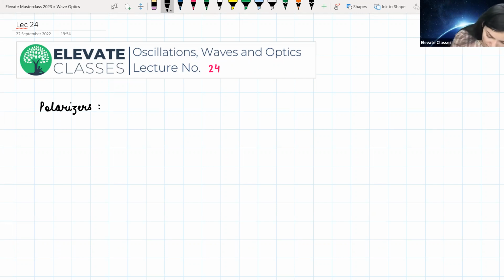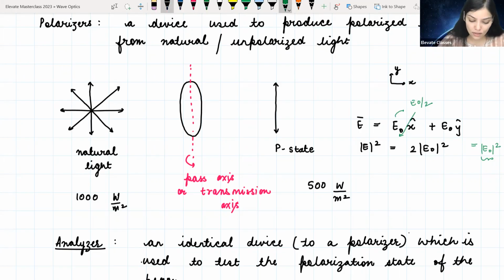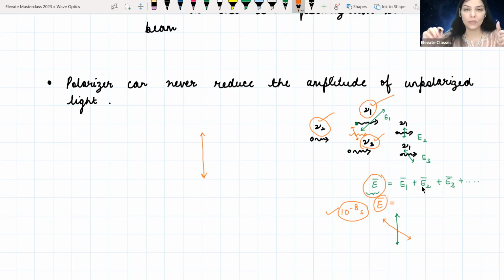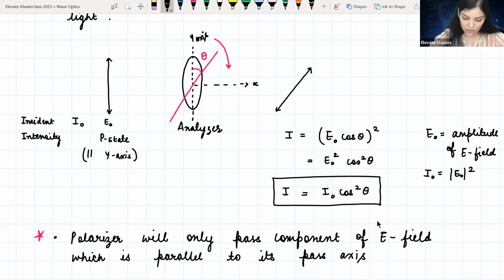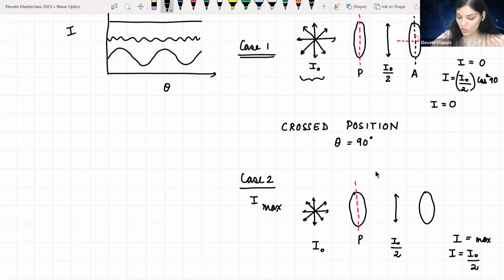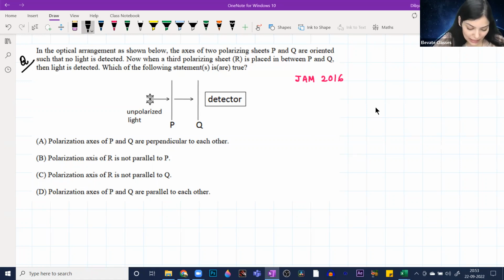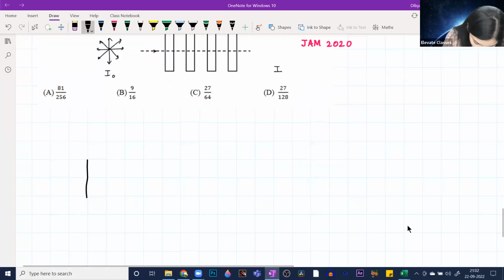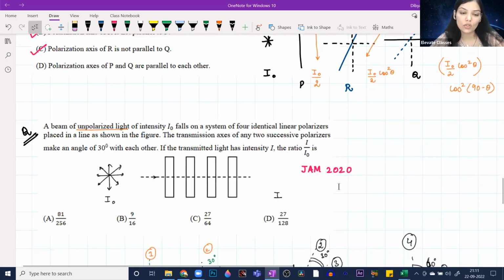Lec 24: Polarizers | Dr. Priyanka | Elevate Classes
These lectures were recorded in our IITJAM Masterclass Batch in 2022.